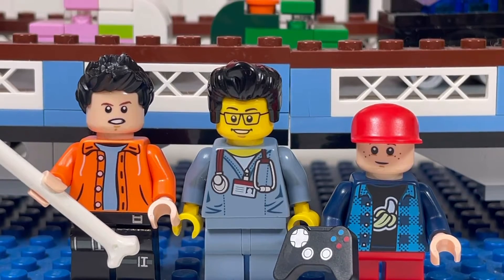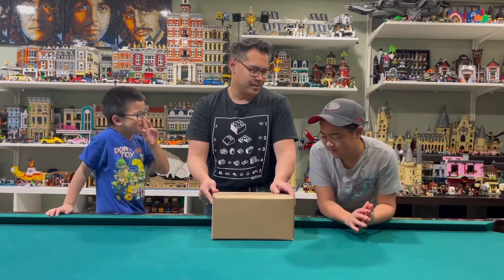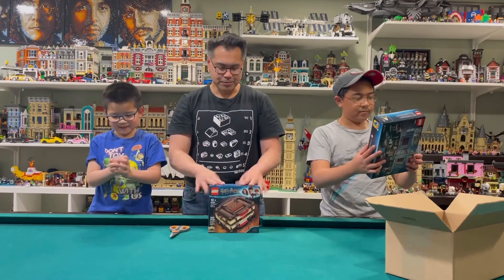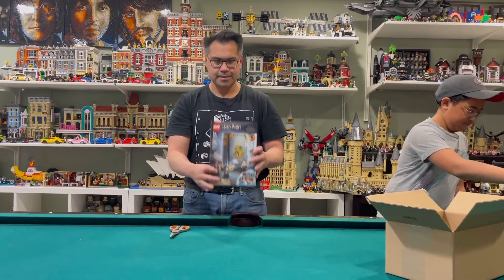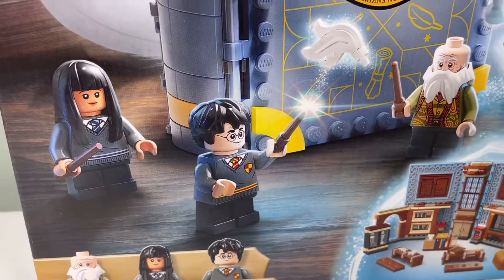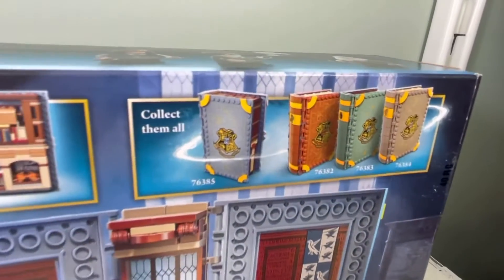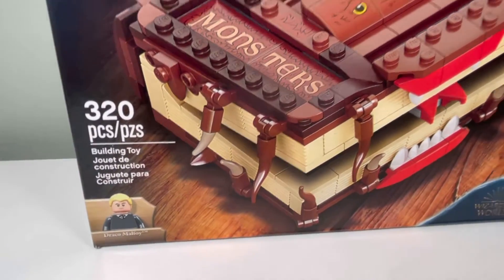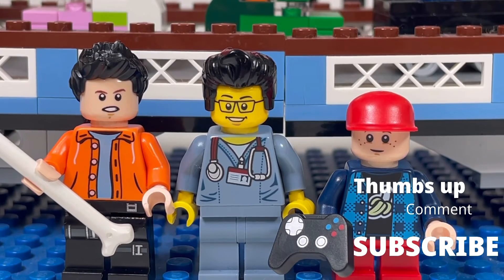My LEGO Haul Video #209 - LEGO Shop at Home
This is my Lego Haul Video.  The Brick Adjuster shows his Lego Shop at Home haul